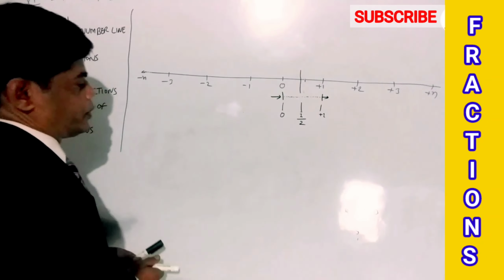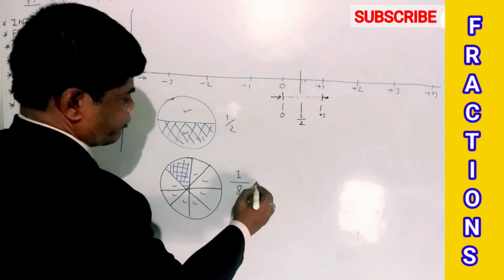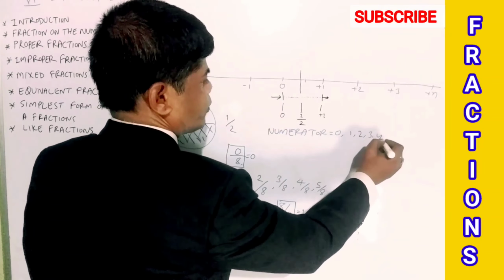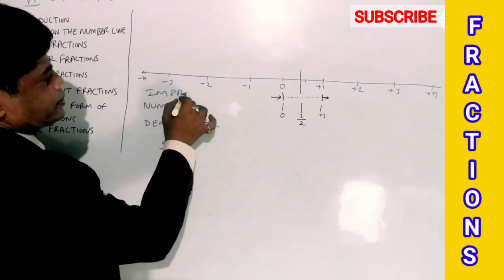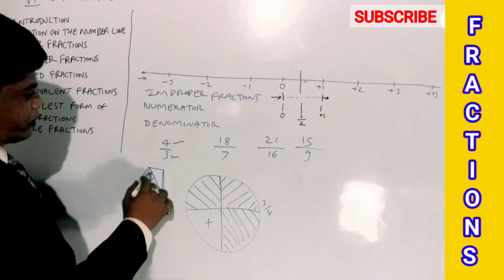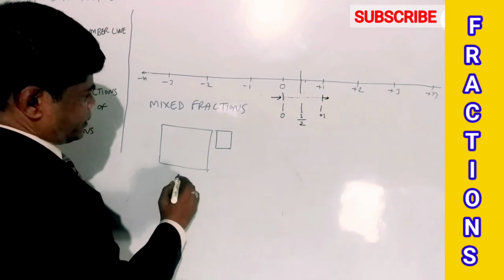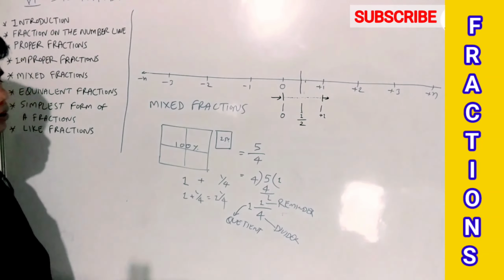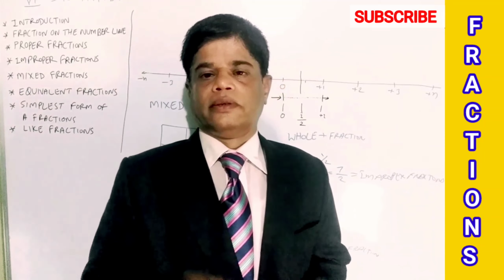6th class maths | Proper fractions | Improper fractions | Mixed fractions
This video contain introduction to fractions of 6th standard NCERT explanation about proper fractions, improper fractions and mixed fractions.

Tracking No.012